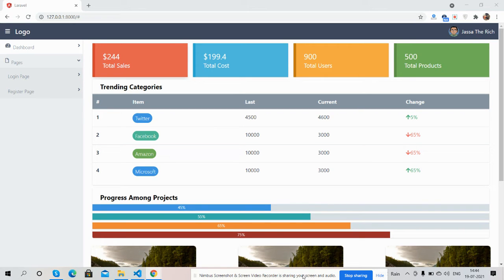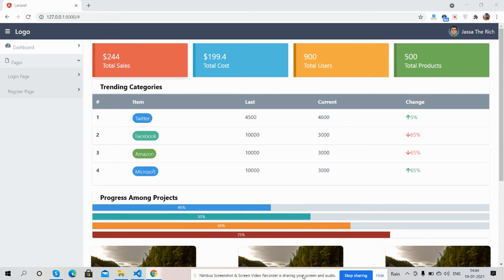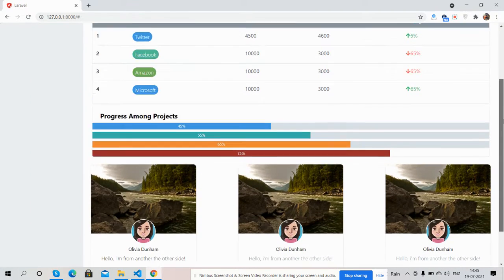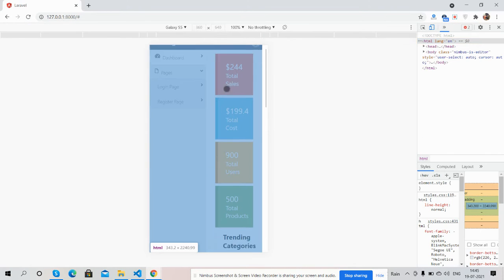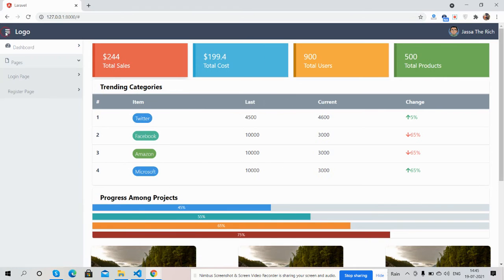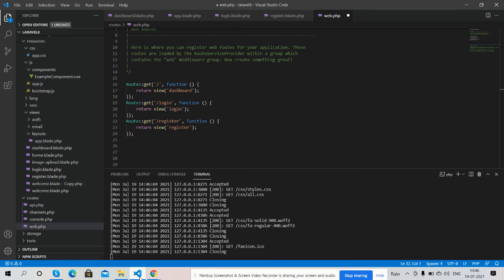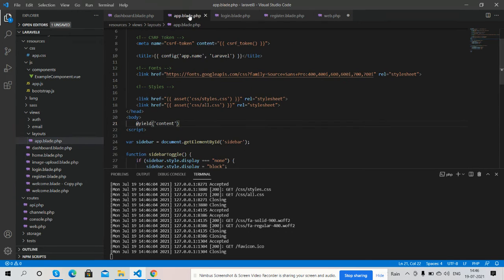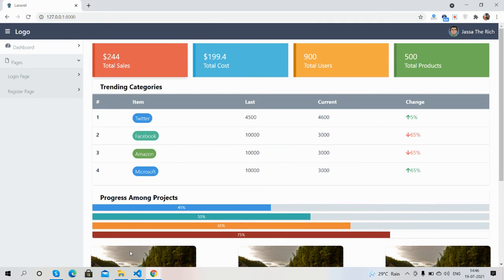Laravel 8 Free Admin Dashboard Using Tailwind CSS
Thanks.